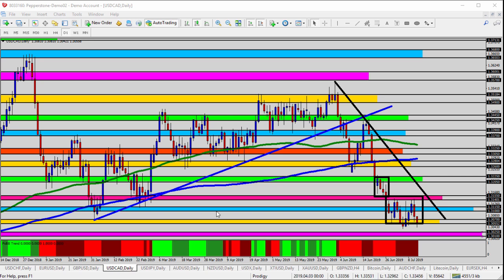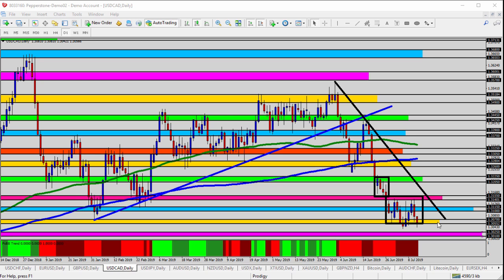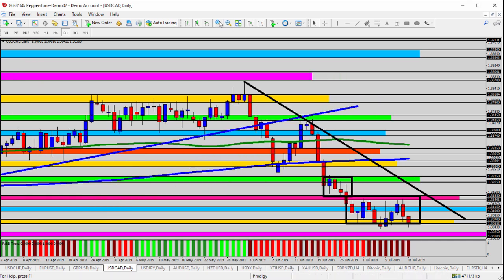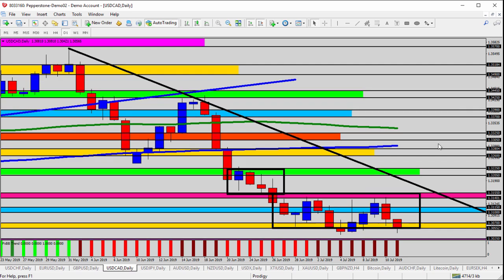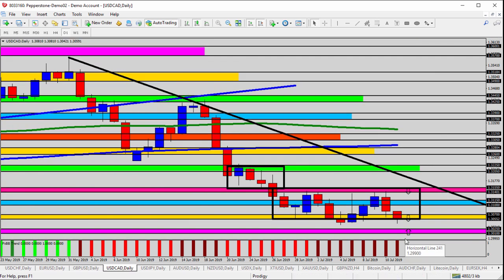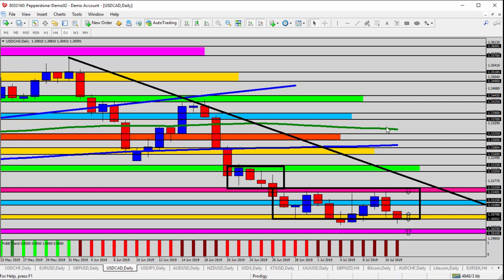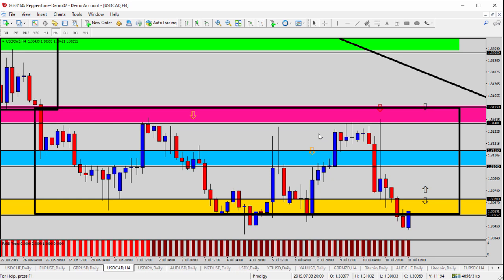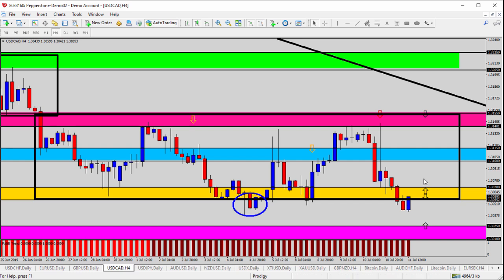Forex Update: USDCAD Challenging the Support Zone Breakout